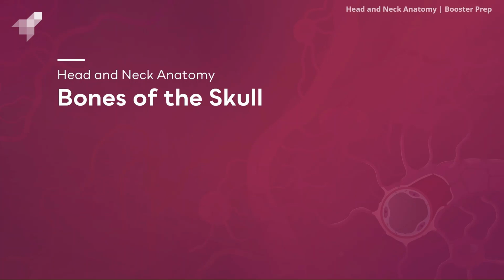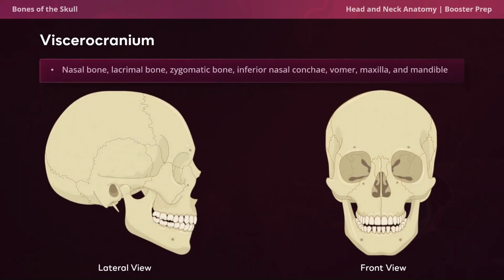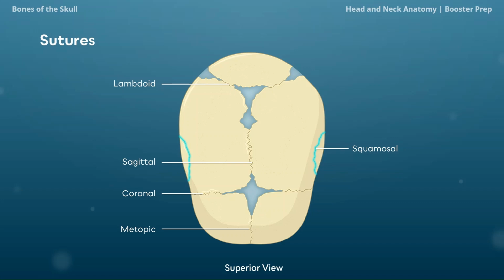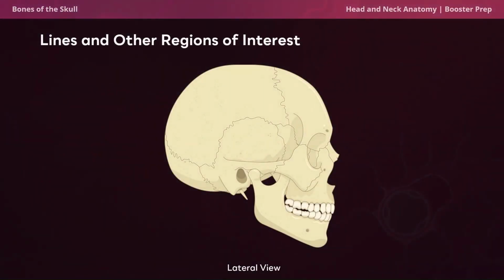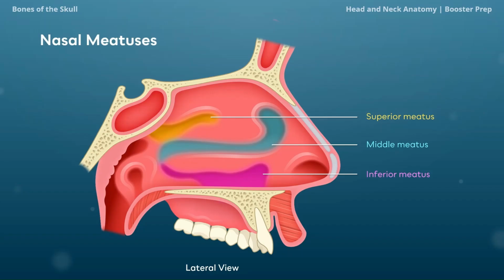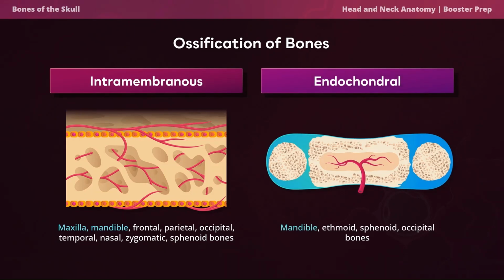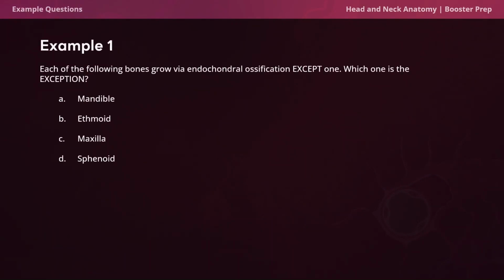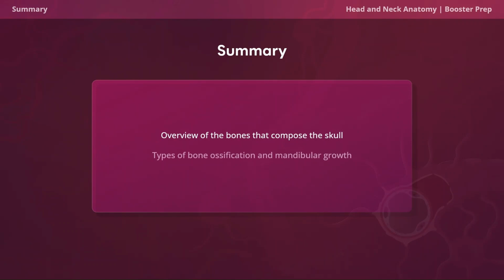Head and Neck Anatomy | Bones of the Skull | INBDE, NDEB, ADAT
In this video, we will discuss the bones of the skull for the INBDE, NDEB, and ADAT exams.

00:00 Introduction
00:27 Neurocranium
00:58 Sphenoid Bone
01:23 Viscerocranium
01:57 Sutures
03:01 Fontanelles
04:00 Lines and Other Regions of Interest
04:24 Nasal Septum
04:48 Nasal Meatuses
05:11 Mandible
05:50 Ossification of Bones
06:42 Bones vs. Cartilage
07:31 Practice Problem #1
08:04 Practice Problem #2
08:38 Summa